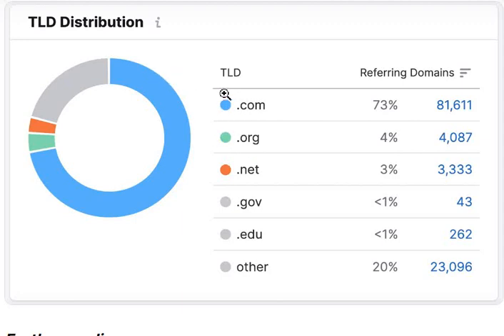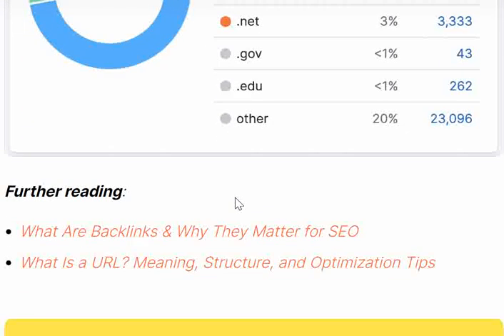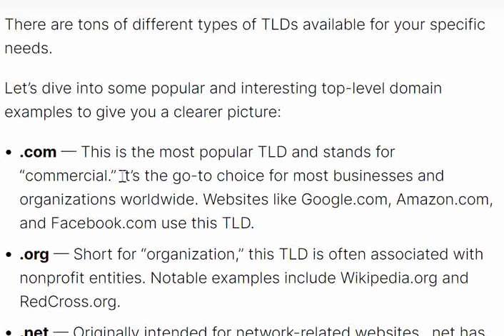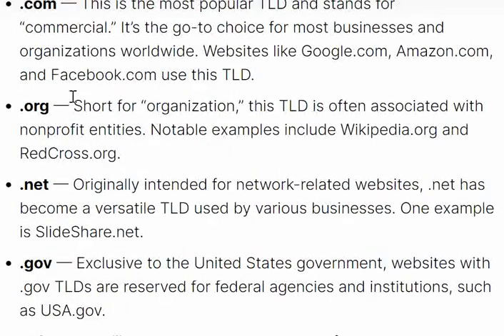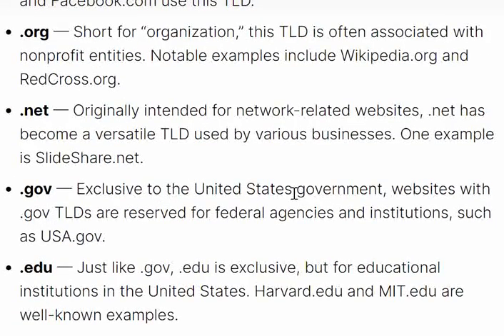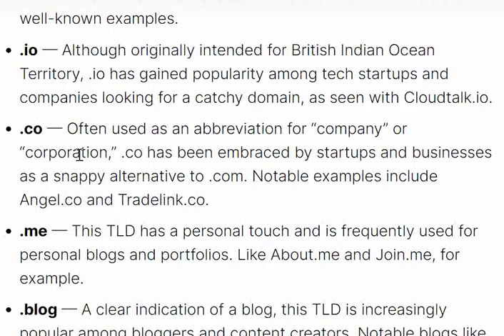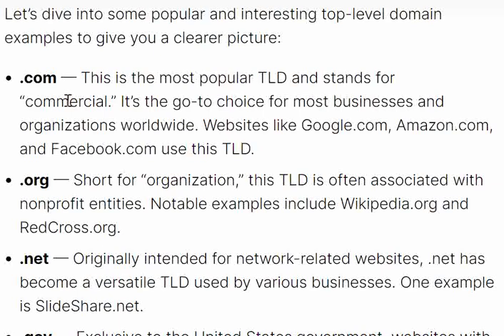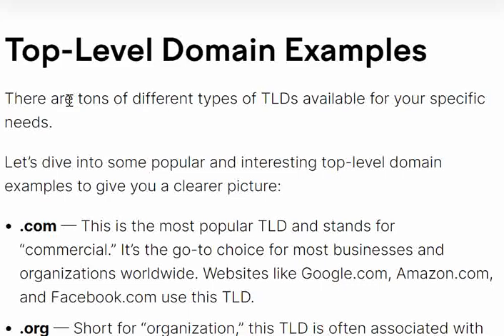Best TLD for Business. List of top level domains under budget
Which is best TLDs. How to buy Top Level Domains. GoDaddy Top Level Domains.

Top-Level Domain Examples
There are tons of different types of TLDs available for your specific needs.

Let’s dive into some popular and interesting top-level domain examples to give you a clearer picture:

.com — This is the most popular TLD and stands for “commercial.” It’s the go-to choice for most businesses and organizations worldwide. Websites like Google.com, Amazon.com, and Facebook.com use this TLD.
.org — Short for “organization,” this TLD is often associated with nonprofit entities. Notable examples include Wikipedia.org and RedCross.org.
.net — Originally intended for network-related websites, .net has become a versatile TLD used by various businesses. One example is SlideShare.net.
.gov — Exclusive to the United States government, websites with .gov TLDs are reserved for federal agencies and institutions, such as USA.gov.
.edu — Just like .gov, .edu is exclusive, but for educational institutions in the United States. Harvard.edu and MIT.edu are well-known examples.
.io — Although originally intended for British Indian Ocean Territory, .io has gained popularity among tech startups and companies looking for a catchy domain, as seen with Cloudtalk.io.
.co — Often used as an abbreviation for “company” or “corporation,” .co has been embraced by startups and businesses as a snappy alternative to .com. Notable examples include Angel.co and Tradelink.co.
.me — This TLD has a personal touch and is frequently used for personal blogs and portfolios. Like About.me and Join.me, for example.
.blog — A clear indication of a blog, this TLD is increasingly popular among bloggers and content creators. Notable blogs like Seths.blog and Tim.blog use it.
These examples show the diversity of top-level domains for creating a unique online presence.

Whether you’re running a business, launching a personal blog, or supporting a cause, choosing the right TLD can make a significant impact on your website’s identity and purpose.

Types of Top-Level Domains
The Internet Corporation for Assigned Names and Numbers (ICANN) operates the Internet Assigned Numbers Authority (IANA), which regulates the use and allocation of domain names.

The IANA groups top-level domains into six main types:

Generic Top-Level Domains (gTLD)
Generic top-level domains have three or more characters. And anyone can register them.

They are the most common TLDs. They’re what users expect to see when they browse the web.

Here are some of the most popular gTLDs:

.com
.net
.org
Despite their label, generic TLDs can still provide users with information about a website.

For example, .net often represents networking websites, while .org represents organizations.

Some companies have started to make their gTLDs even more specific.

As of 2011, established companies and organizations are allowed to apply for and register their own gTLDs.

As a result, you can now visit sites with TLDs like the following:

.google
.amazon
.apple
In 2014, geographic top-level domains (geoTLD) were introduced as a way to associate a website with a geographical, geopolitical, ethnic, linguistic, or cultural community.

While geoTLDs are related to regions and communities, they are considered gTLDs because their registration is not restricted.

Examples of geoTLDs include the following:

.berlin
.amsterdam
.paris
As of February 2024, there are 1,249 generic top-level domains.

Generic-Restricted Top-Level Domains (grTLD)